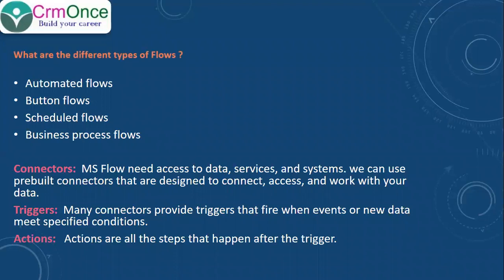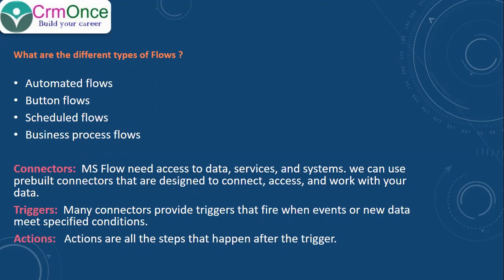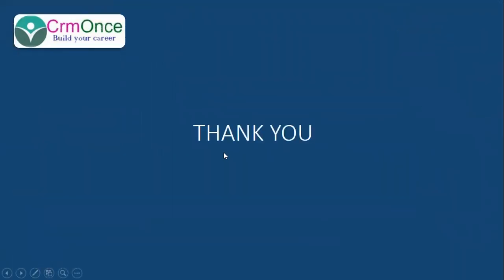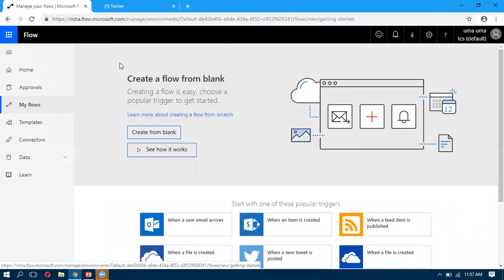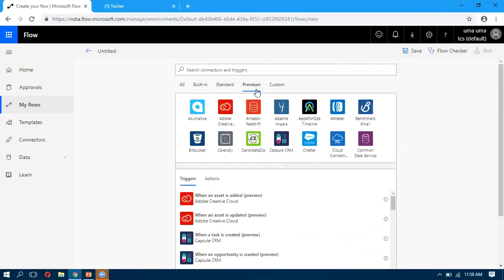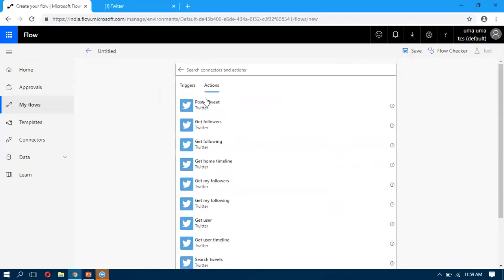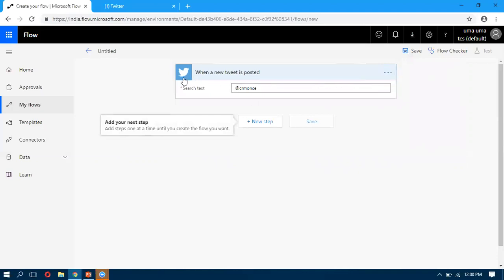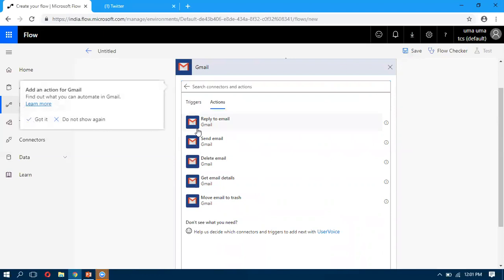Session 2: Automated MS Flows Integrations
What are the different types of Flows ?

Automated flows
Button flows
Scheduled flows
Business process flows

Connectors:  MS Flow need access to data, services, and systems. we can use prebuilt connectors that are designed to connect, access, and work with your data.
Triggers:  Many connectors provide triggers that fire when events or new data meet specified conditions.
Actions:   Actions are all the steps that happen after the trigger.